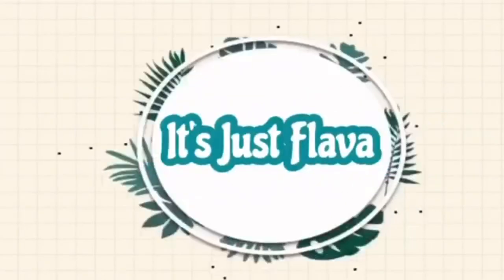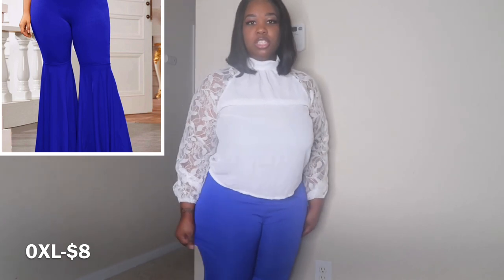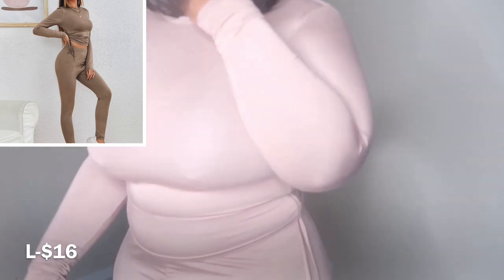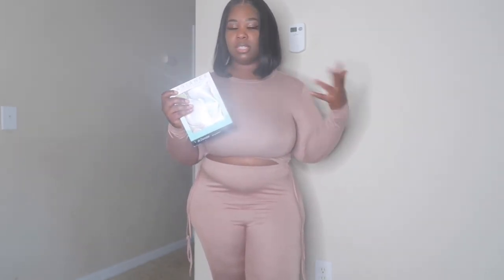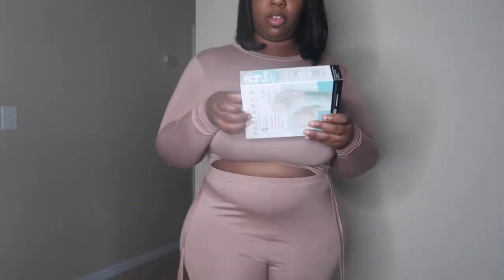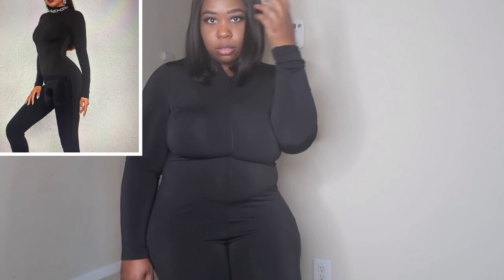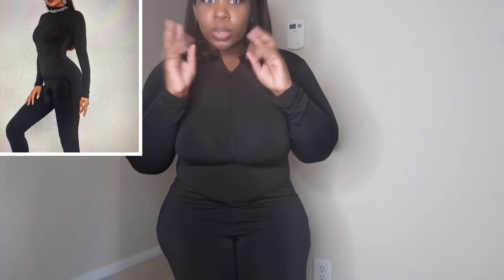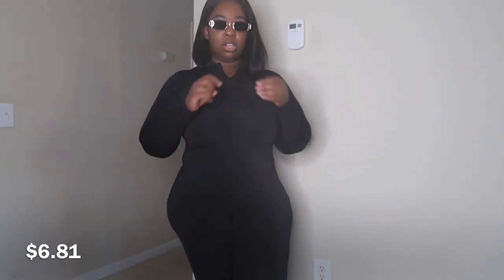SHEIN PLUS SIZE TRY ON HAUL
Your Radiance Spin-Care System: $28.50

LIKE THIS MAKEUP
Blackest black eyeliner
Foundation mocha
Foundation cappuccino
Makeup brush
Baby skin primer

Want to contribute to my videos
$itsjustflava87

Backdrop green screen

camera-iphone 8plus for ASMR

MICROPHONE FOR ASMR

CAMERA FOR MUKBANG

TRIPOD TO HOLD YOUR CAMERA